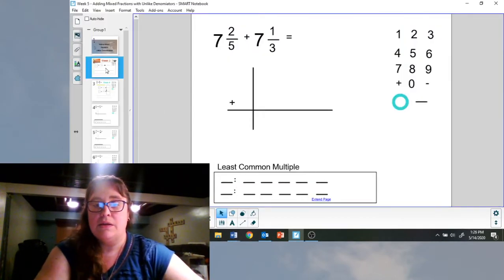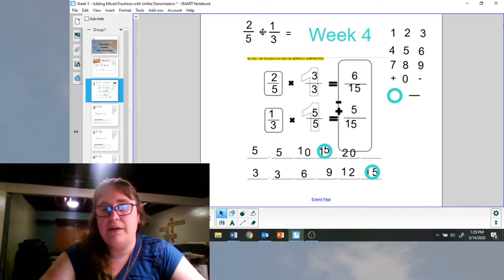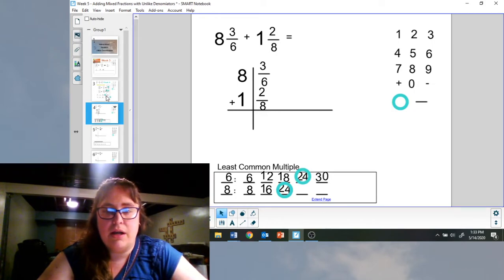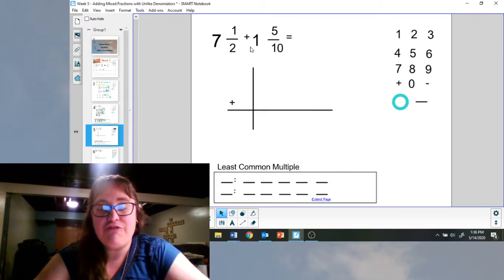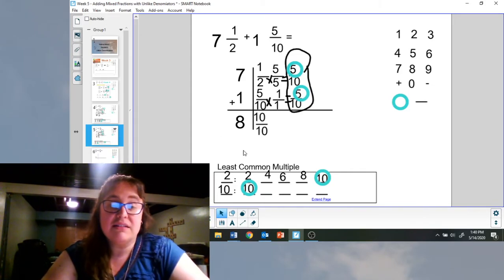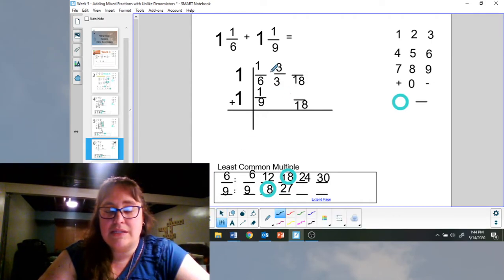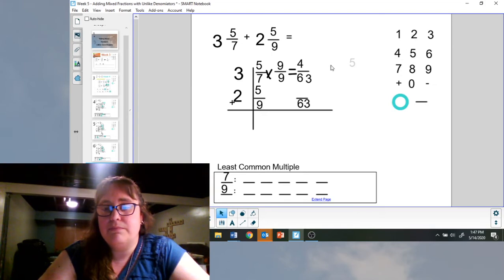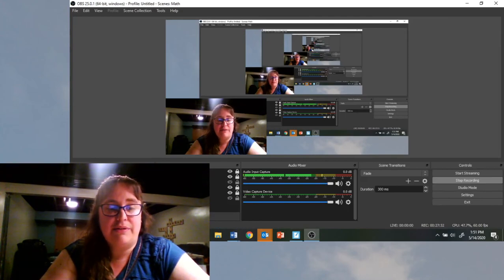Sarah Spitzley - Adding Mixed Numbers